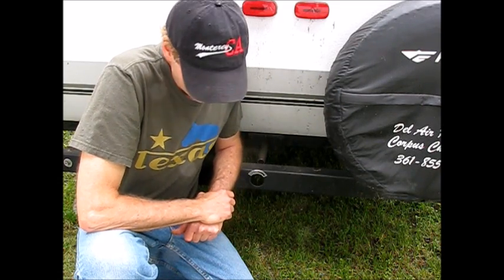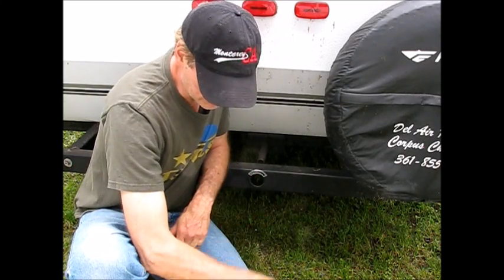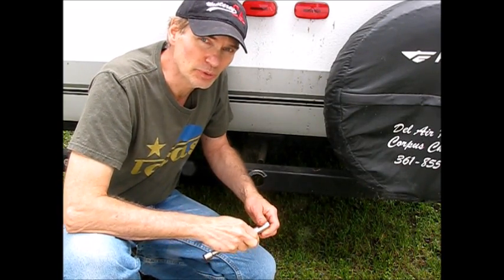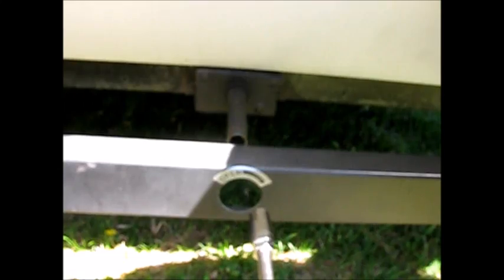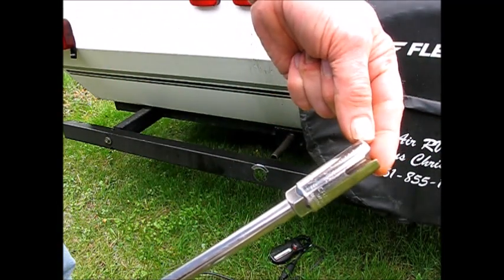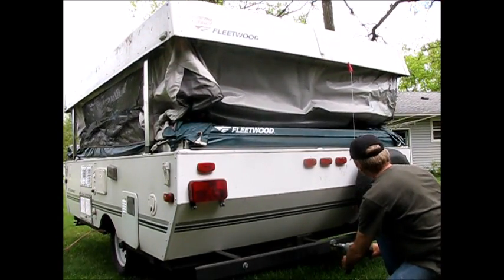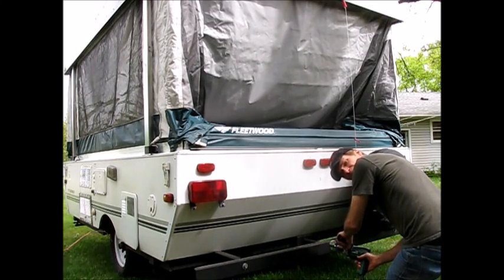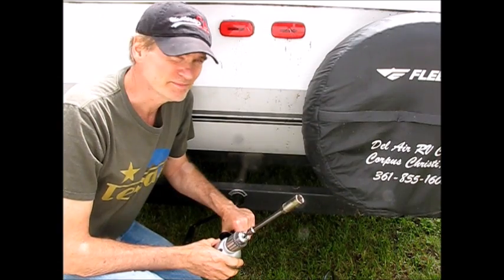How to raise a folding camper with a heavy duty drill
This video explores a possible labor-saving way to raise the roof on a folding camper. Sixty seven arduous hand cranks are reduced to just four with the use of a half-inch, heavy duty drill.